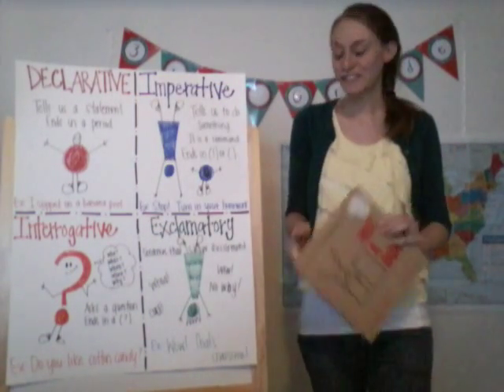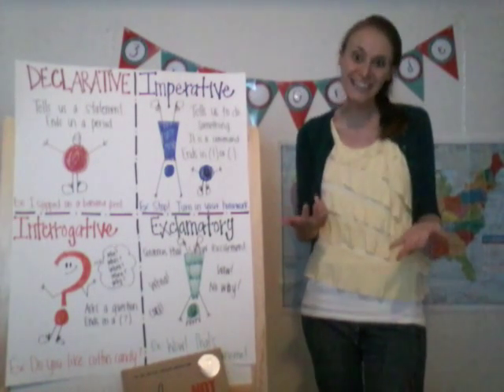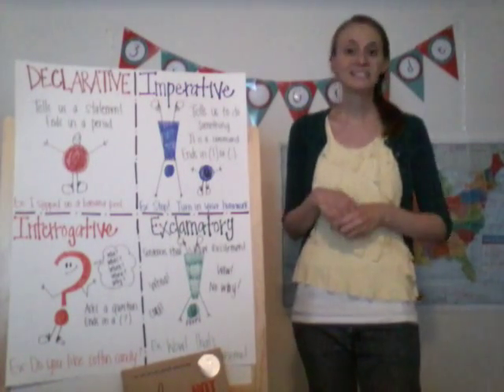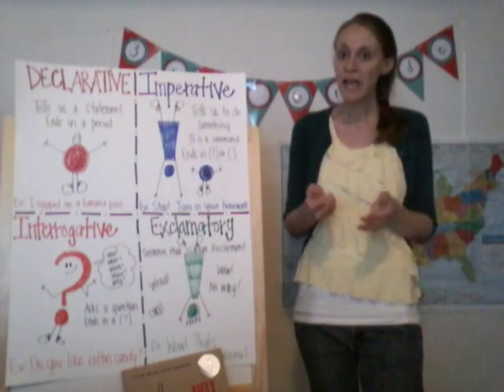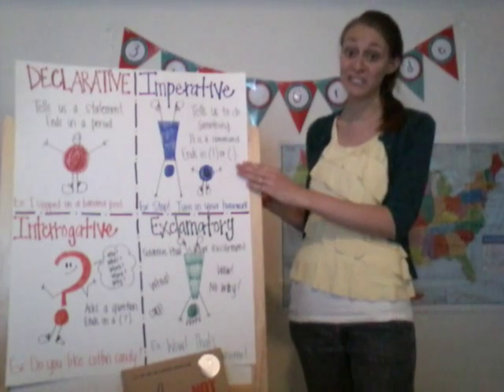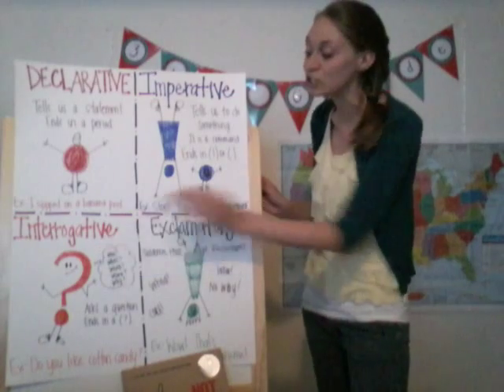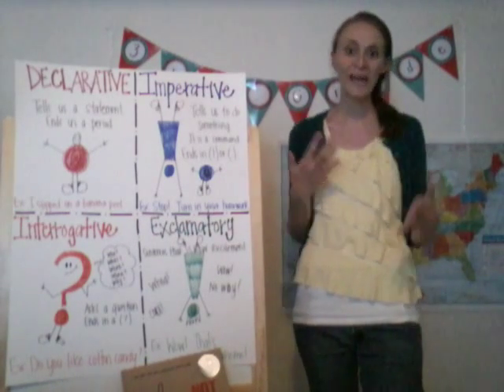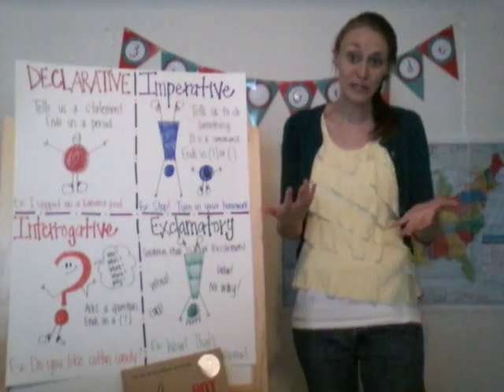Types of Sentences